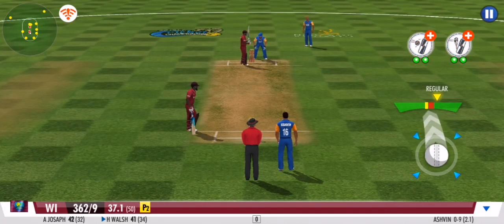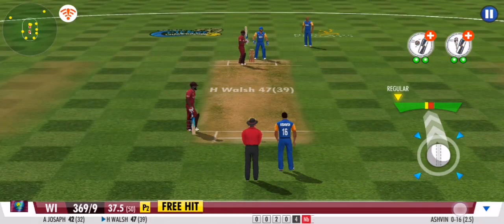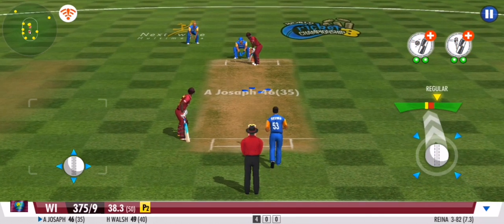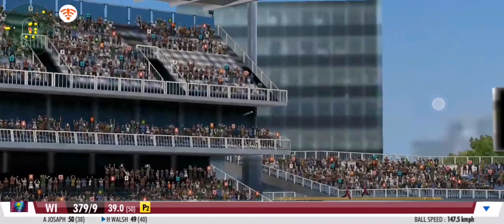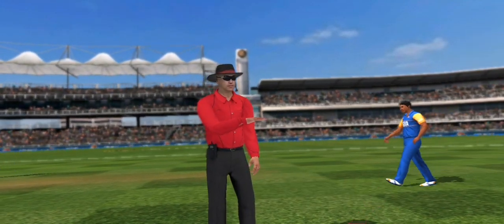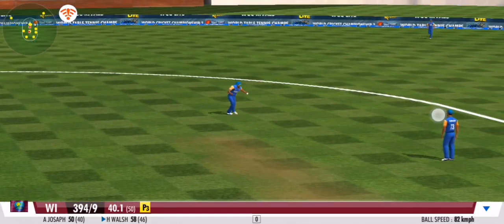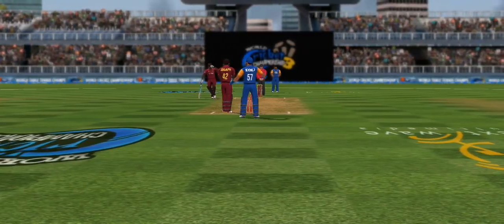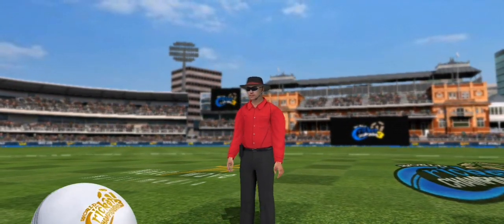westindes cricket partnership wcc3 | tgmg tamil tamil gaming தமிழ்